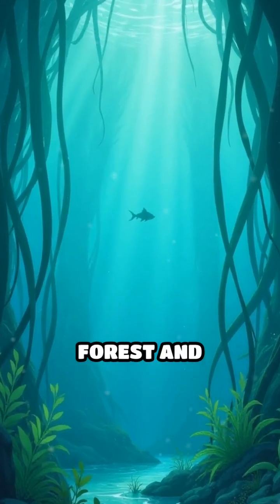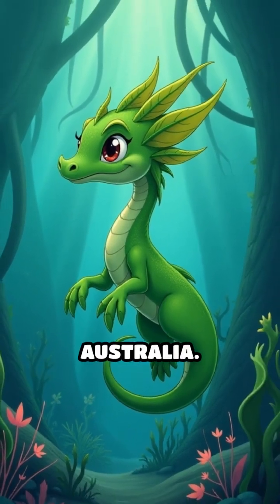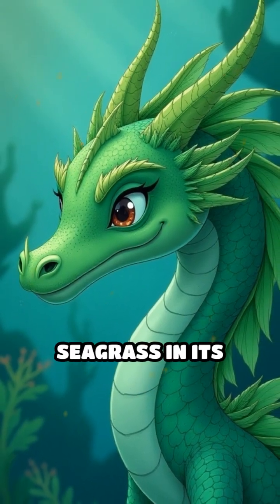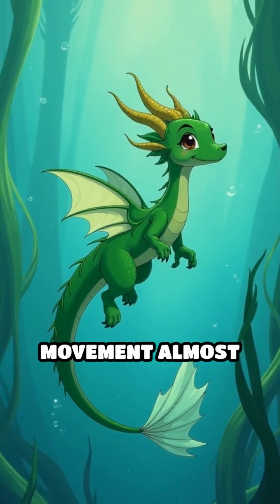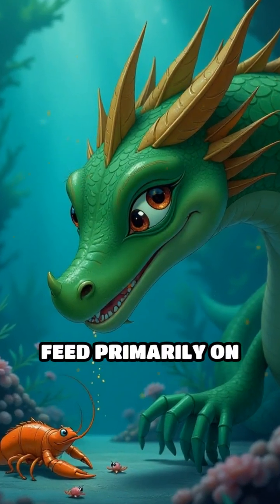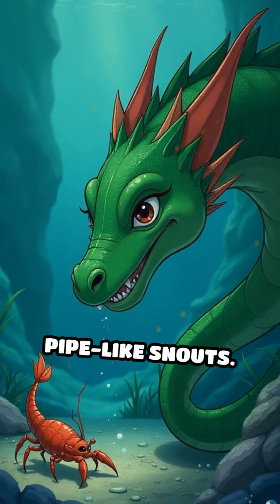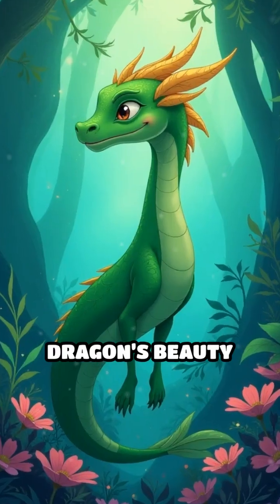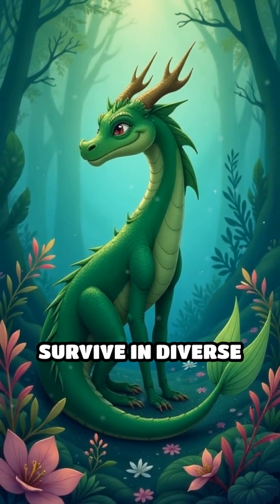Leafy Sea Dragons: Nature's Underwater Illusionists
Meet the leafy sea dragon, a true master of disguise in the ocean depths! Dive into its mesmerizing world and discover how it survives in plain sight.